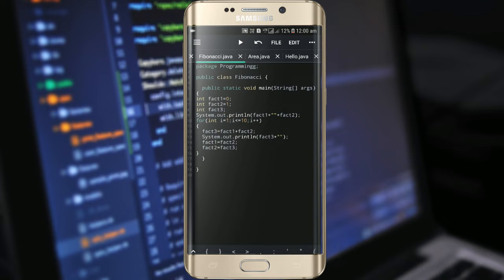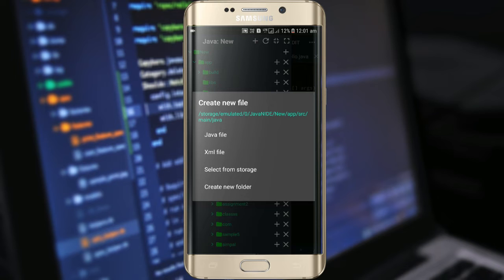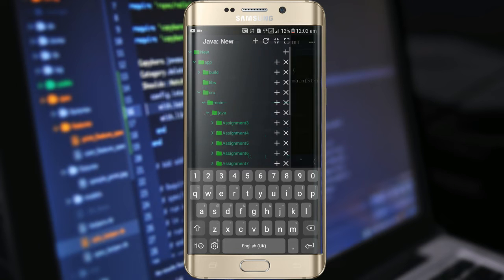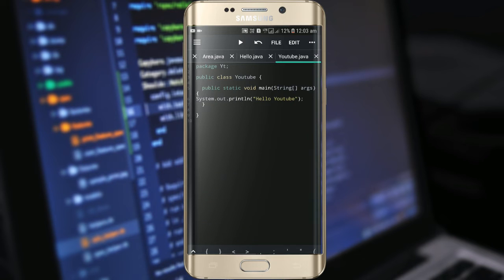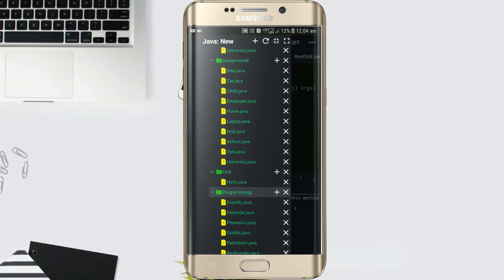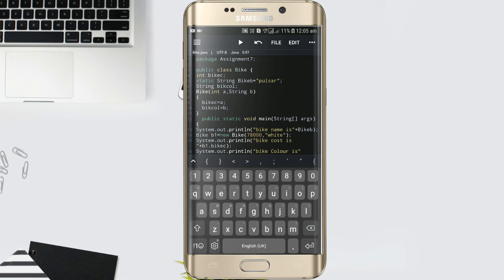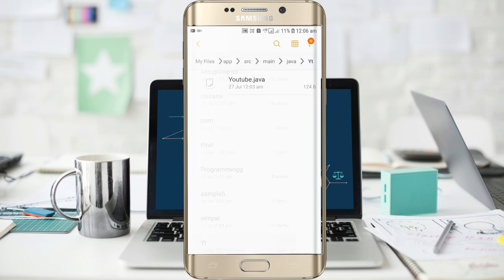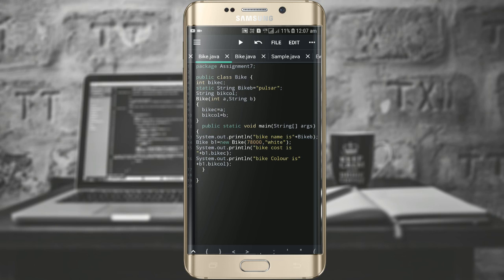Best Java Android App | Android Eclipse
Hello friend this java ap i like so much so i liked to share with you all